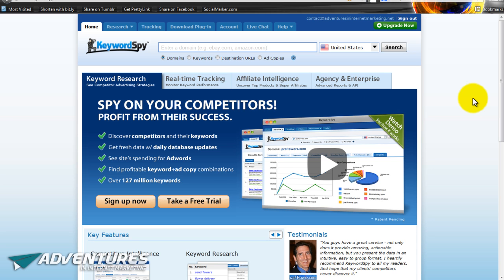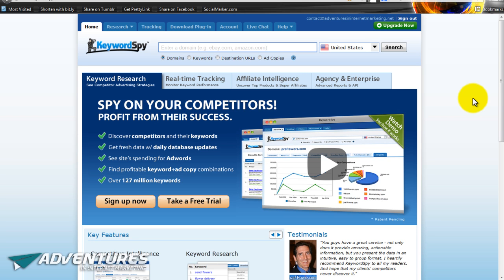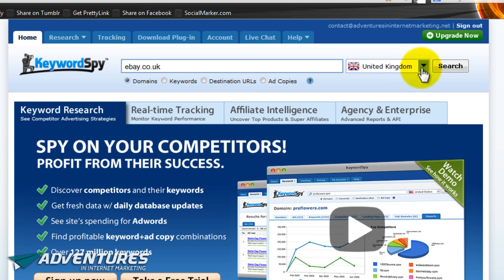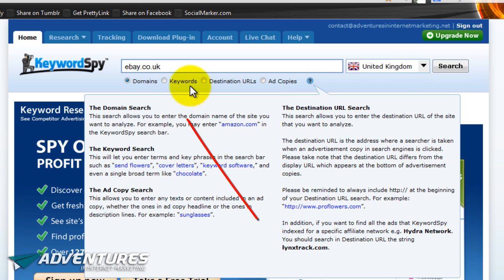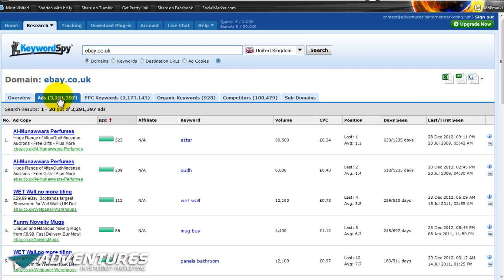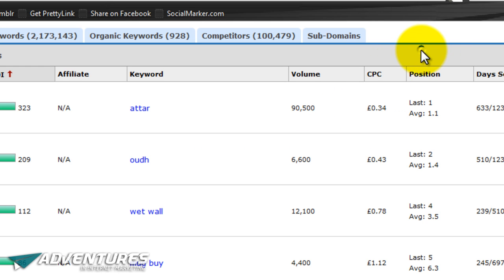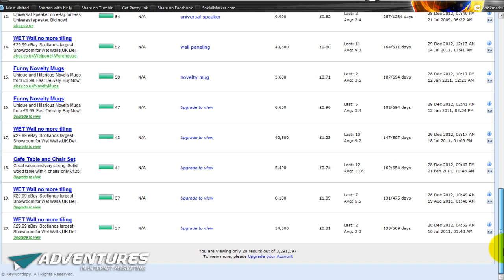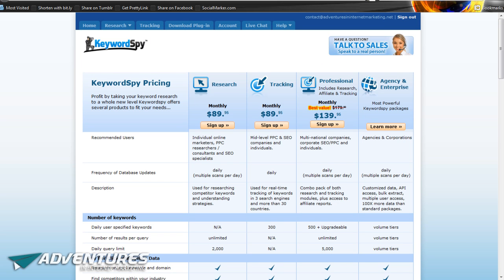Competitor Research - How to Research Their Keywords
Doing competitor research is an invaluable part of researching your business venture. It's also a sneaky way of finding the ads that are working for your competition and modelling them for use in your own campaigns.

The best method I've found for competitor research is a site called KeywordSpy that allows you to look up your competition's keywords, how much they're spending for those keywords and even the exact ads they're using for those keywords.